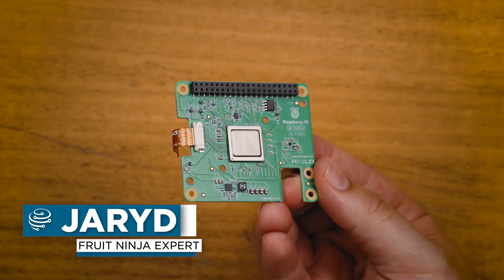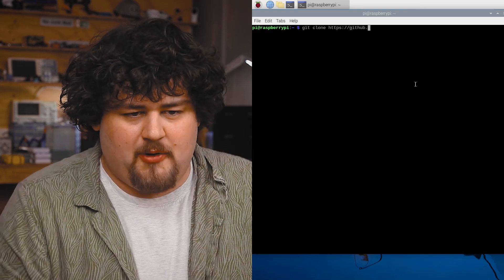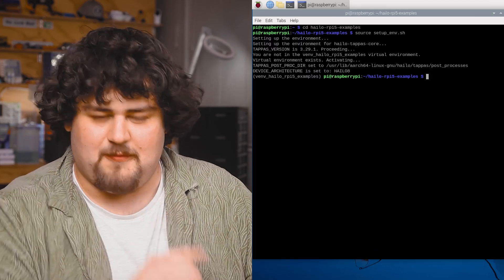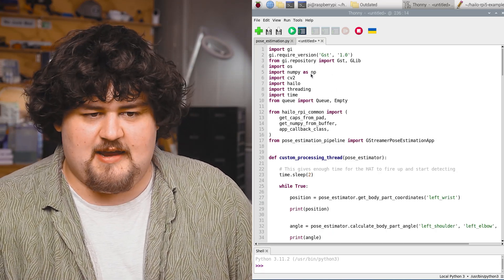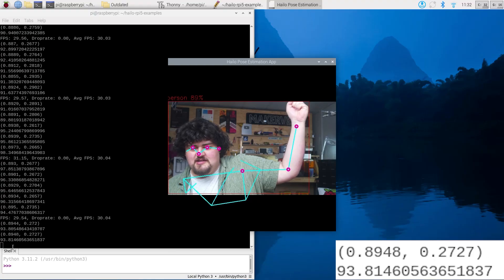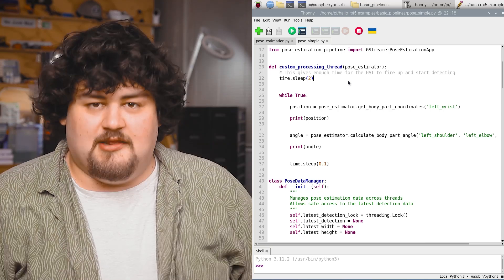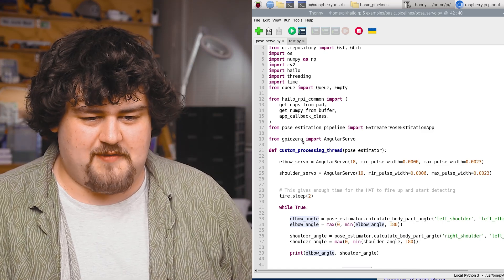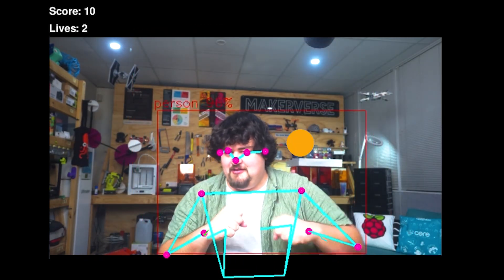YOLO Pose Estimation on the Raspberry Pi AI HAT | Writing Python Scripts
In this video, we will be setting up and using *YOLO pose estimation* with the Raspberry Pi *AI HAT*, as well as exploring how to use it alongside your own *Python code* so you can use pose estimation in your projects. We will be taking a look at how to install the required *hardware and firmware* as well as how to set up and use the pose estimation *pipelines*. The result of this guide will have you equipped with an understanding of this whole setup, as well as three different example scripts we have prepared. With these demo scripts, we will be using *gestures to control* media players, controlling servos with the angles of our arms, and playing a game of *Fruit Ninja* with our bodies.

0:00 What we are doing
0:27 What you will need
1:13 Hardware assembly
1:50 Installing firmware and software
4:13 Running a quick demo
6:25 Taking a look at the base example code
10:18 Changing camera resolution
11:47 Example code 2: gesture controls
14:13 Example code 3: controlling servos
15:40 Example code 4: Pose Ninja
16:46 Wrap Up